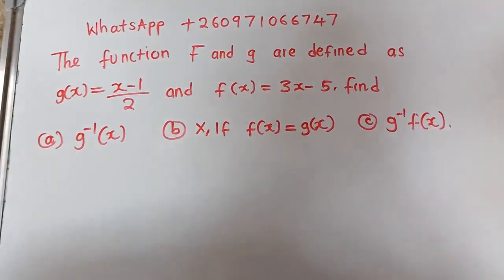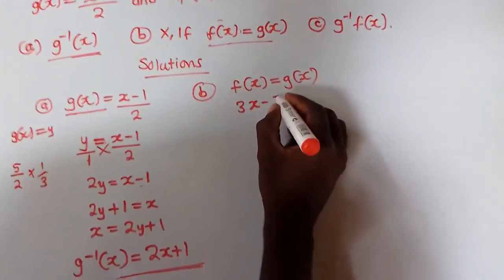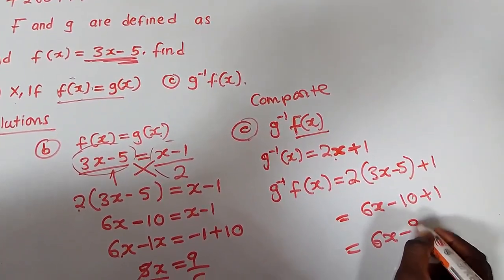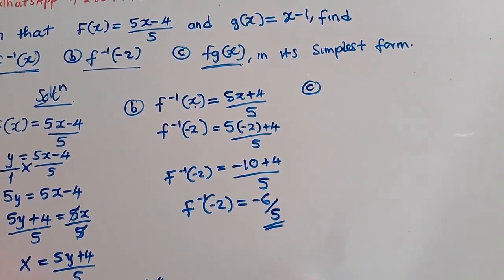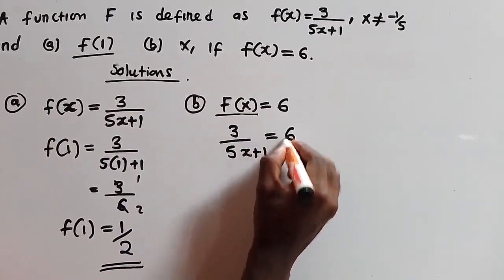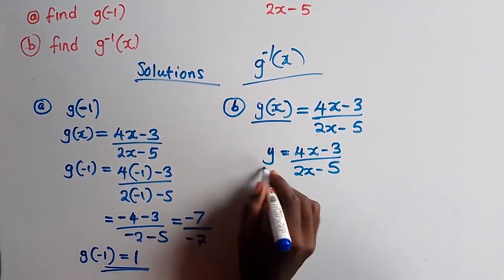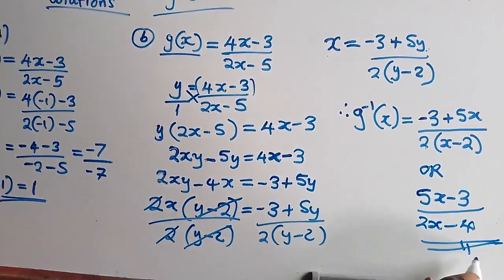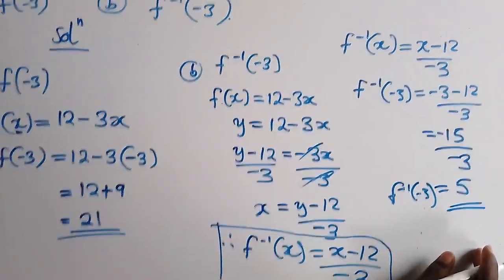Full Functions Different Past Paper Questions